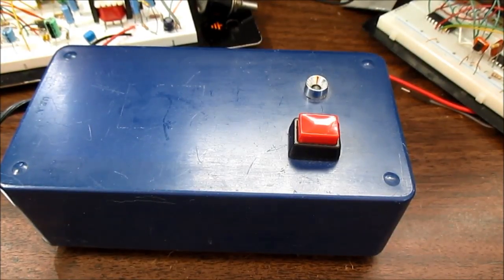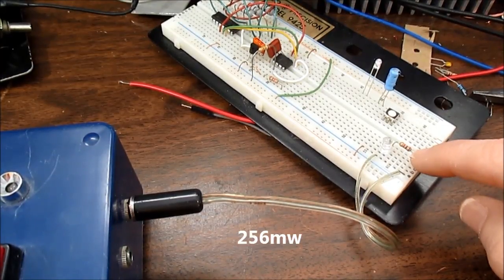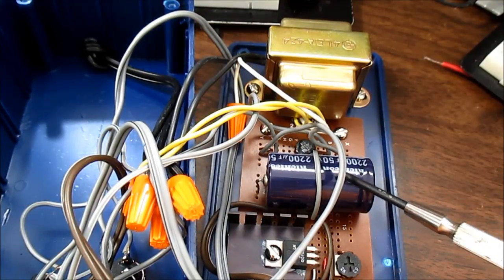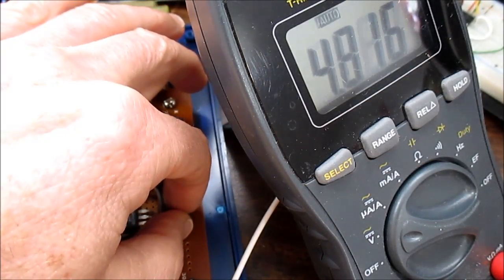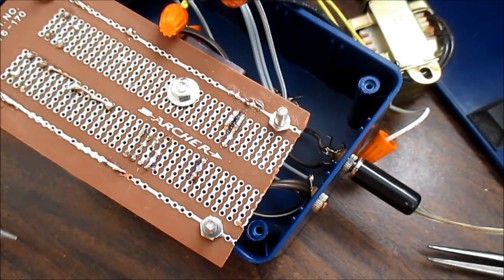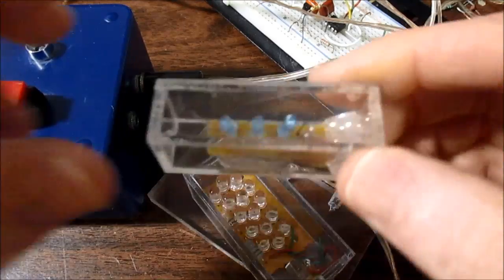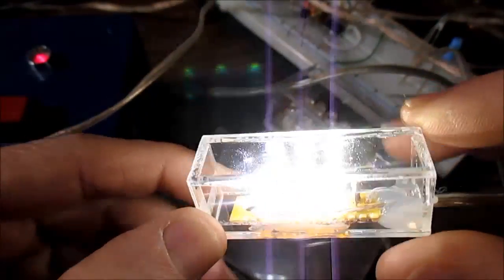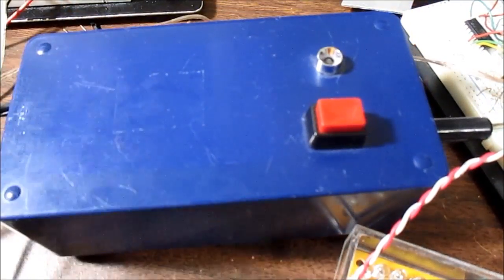Repairing an old DIY regulated power supply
A power supply I made many years ago is acting up so it is on the bench for repair. I also power up some LED modules I made a few years ago.